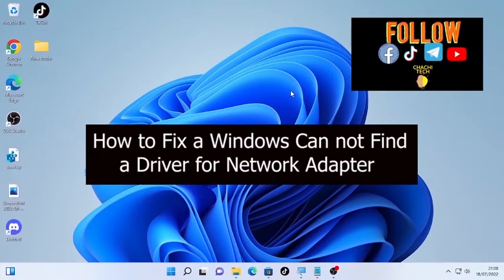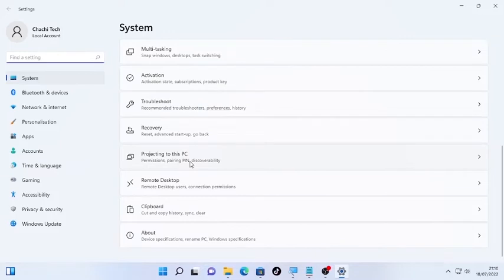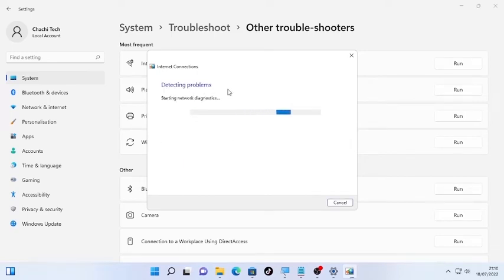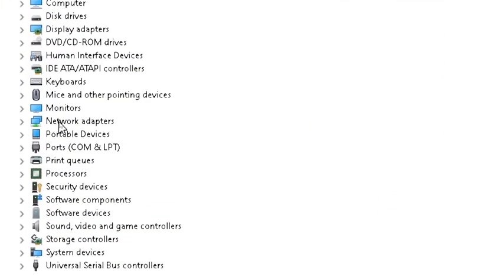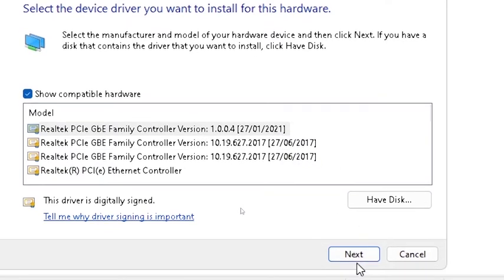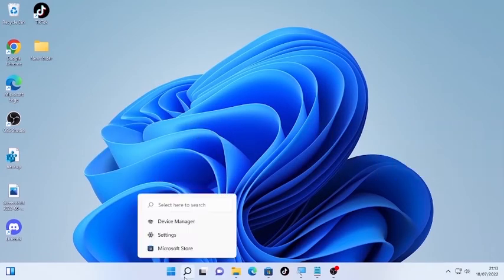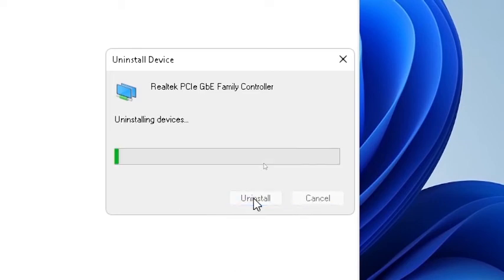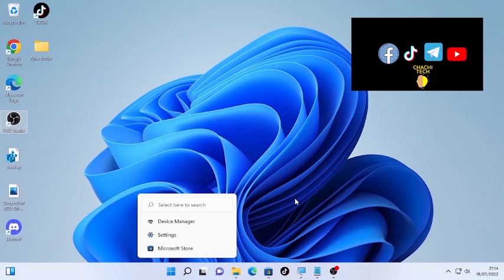How To Fix Windows Could Not Find a Driver For Your Network Adapter Windows